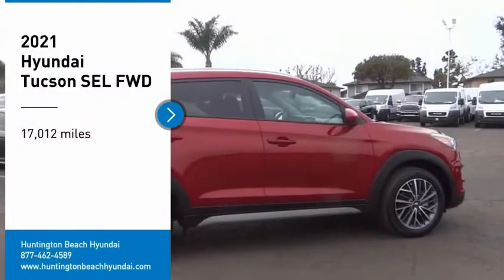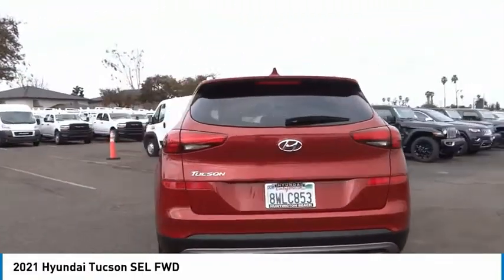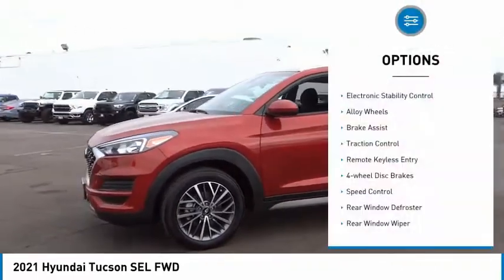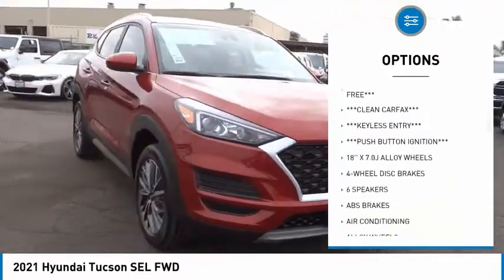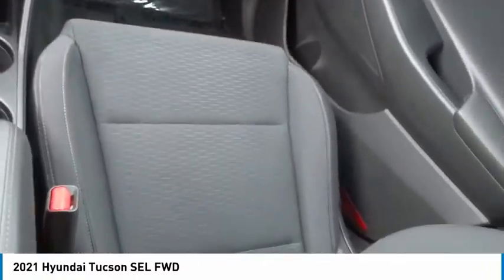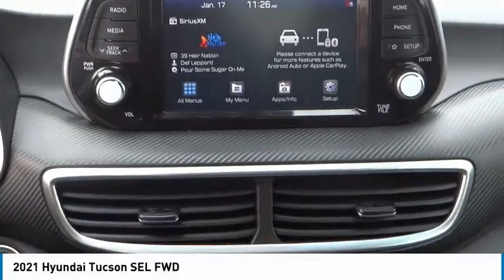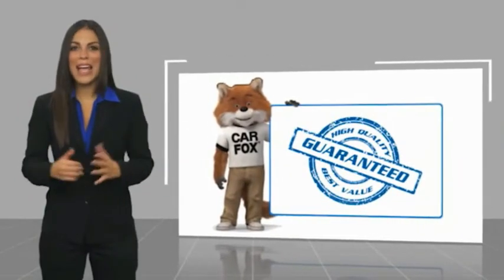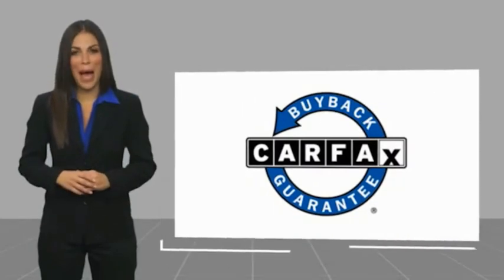2021 Hyundai Tucson LH6720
2021 Hyundai Tucson SEL FWD

16751 Beach Blvd.

2021 Hyundai Tucson 6-Speed Automatic with Shiftronic 2.4L I4 DGI DOHC 16V 22/28 City/Highway MPG Clean CARFAX. This Vehicle is Located at: Huntington Beach Hyundai; 16751 Beach Blvd, Huntington Beach CA 92647. Dealer Installed accessories are optional and may be purchased for an additional charge.All prices subject to government fees and taxes, any finance charges, any dealer document preparation charge, and any emission testing charge.While we make every effort to ensure the data listed here is correct, there may be instances where some of the factory rebates, incentives, options or vehicle features may be listed incorrectly as we get data from multiple data sources. PLEASE MAKE SURE to confirm the details of this vehicle (such as what factory rebates you may or may not qualify for) with the dealer to ensure its accuracy. Dealer cannot be held liable for data that is listed incorrectly.